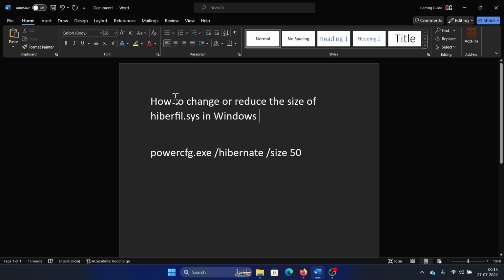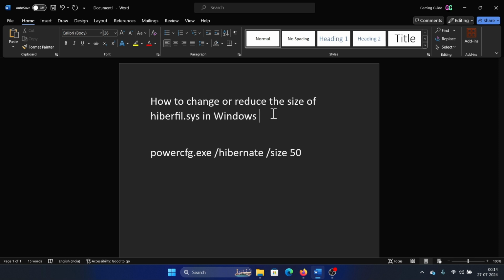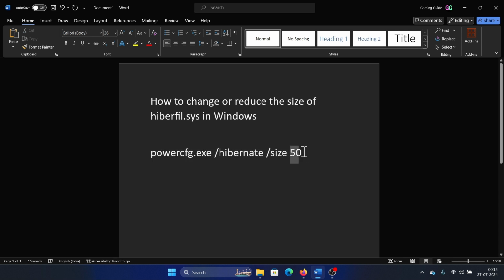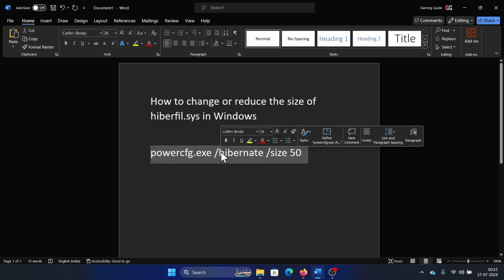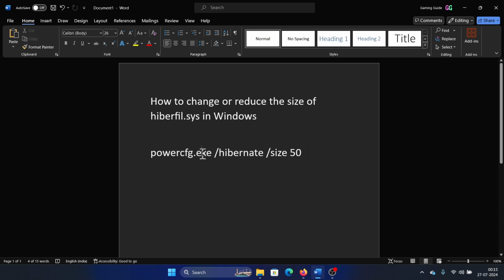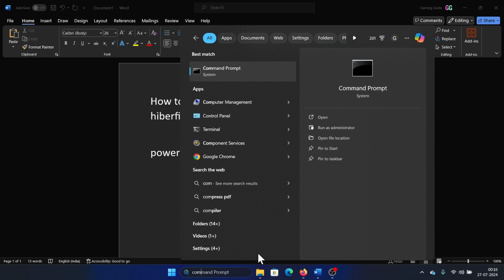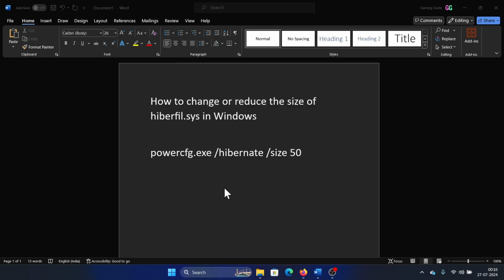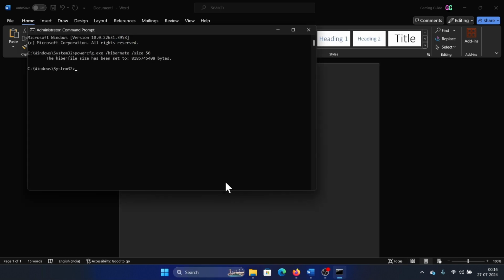How to Change or Reduce the Size of hiberfil.sys in Windows 11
Video Title: How to Change or Reduce the Size of hiberfil.sys in Windows 11

If you wish to change or reduce the size of hiberfil.sys in Windows, then please watch this video.